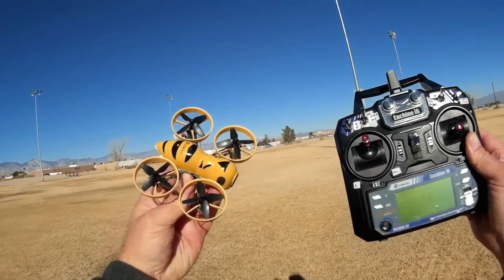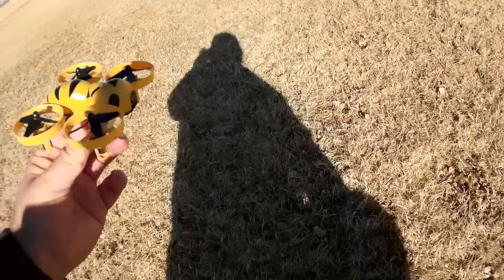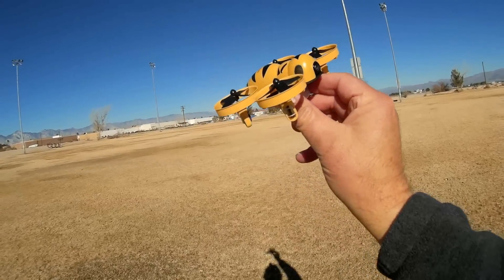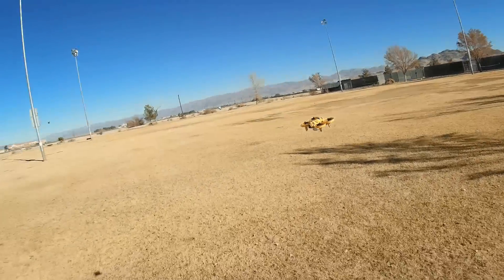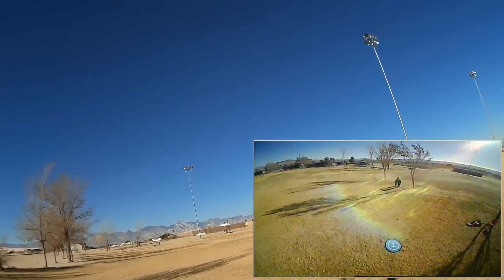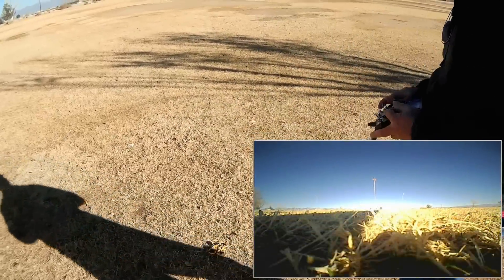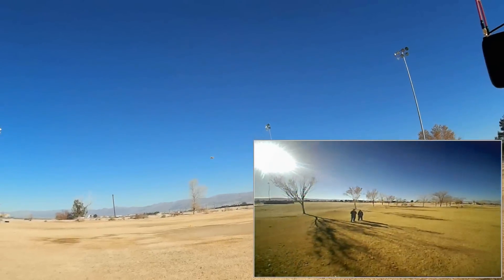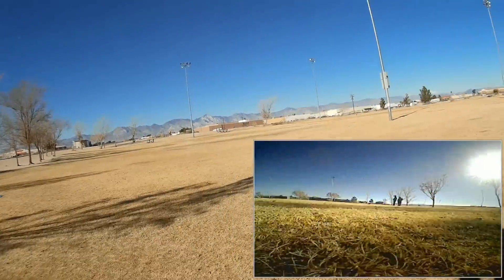Eachine Fatbee FB90 Micro FPV Drone Flight Test Review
This little ducted fan FPV whoop drone can hold its own indoors or outdoors.

Pros
- Available for three transmitter versions; Flysky, Frsky, and DSM2.
- Ducted fan quad propellers with 8520 motors
- Comes with two 7.4V 400mah battery
- F3 flight control board
- AIO camera with 520 TVL and 48 channel 5.8Ghz transmitter.
- Nice slow yet maneuverable flier in angle mode.  Should be a great indoor FPV flier.
- It's also a good outdoor flier.  It can move quickly in acro mode, although keep the turns wide and gentle.

Cons
- Somewhat difficult to bind. Requires shorting two very tiny posts while simultaneously plugging in the battery terminal. May require several attempts to "get it right".
- Stock Cleanflight settings only has angle mode selectable through the transmitter.  But it's not difficult to reprogram these settings for whatever you want.
- Quadcopter is somewhat heavy, does not have much punch, and entered vortex ring state several times during this flight.  Will have difficulty in making high speed turns because of this, so keep them gentle.  Maybe consider flying without the "bee" cover, and with a lighter 7.4V battery.
- Lots of vibration noise.
- Flysky version uses AFHDS with no failsafe setting possible.  Keep the Flysky version close as there is a possibility of flyaway if flown out of transmission range.

MUSIC LICENSE
"Awel" by stefsax